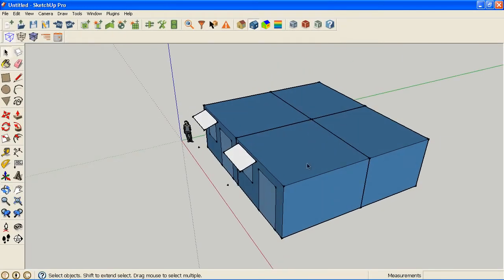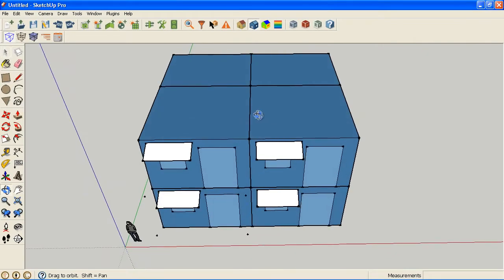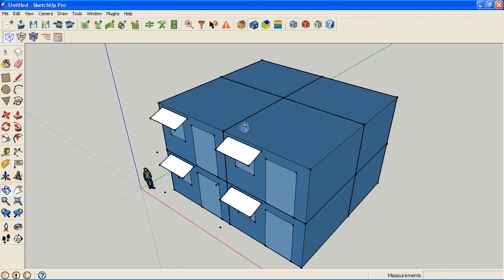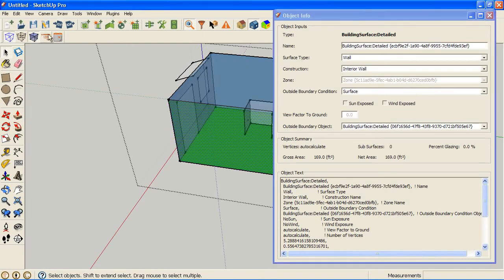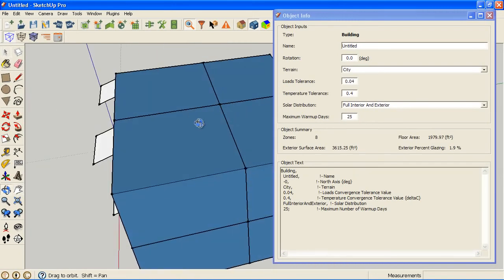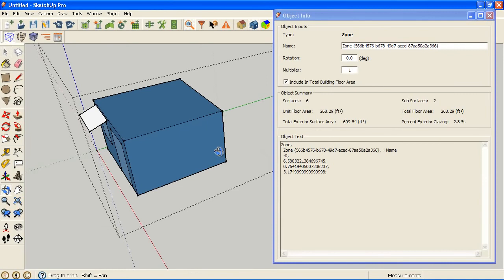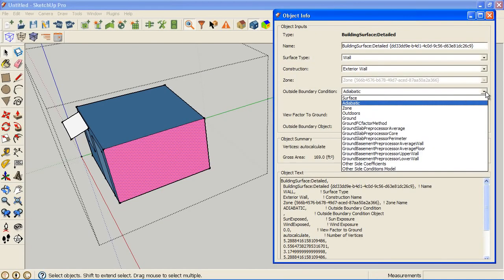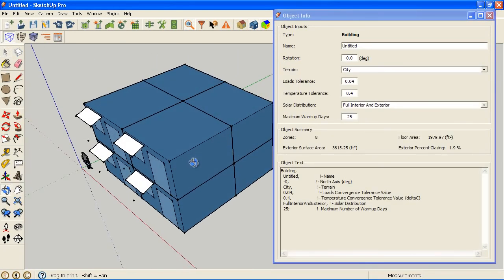3 Setting Surface Matching and Outside Boundary Conditions with the OpenStudio SketchUp Plug in